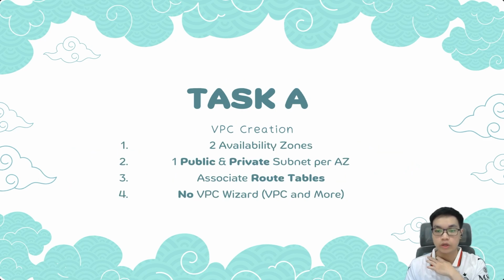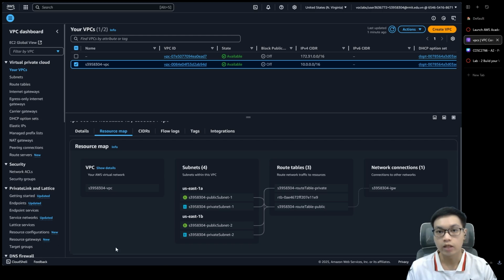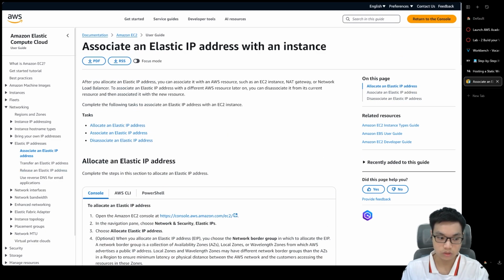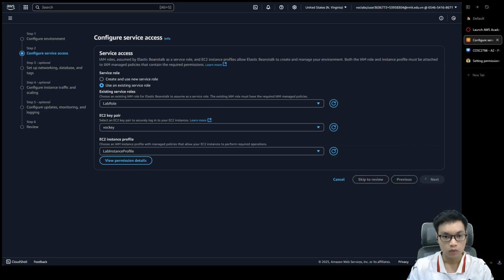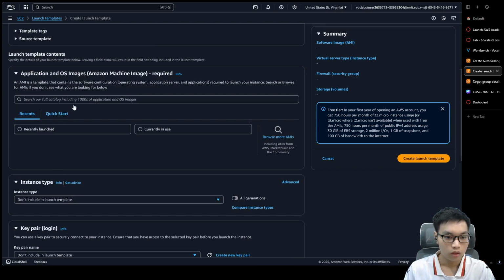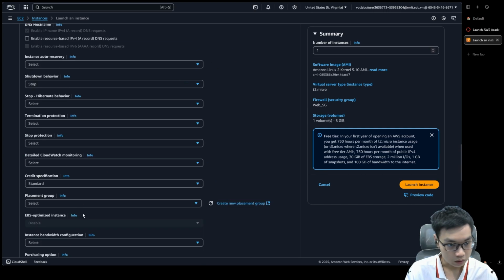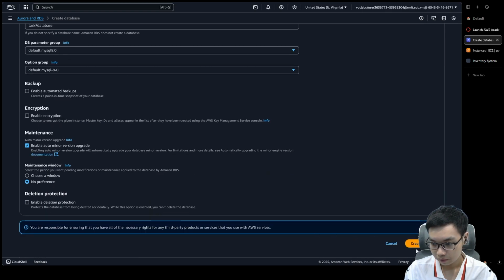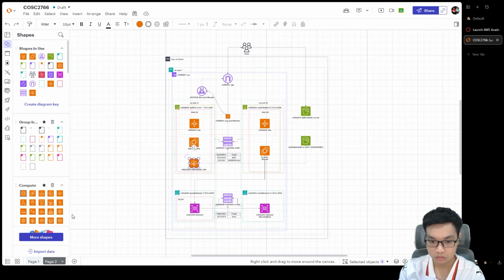COSC2766 - Assignment 2 - Video Presentation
Video Presentation for Assignment 2 of the COSC2766 - Cloud Foundations course.

00:00 - Start

00:48 - Task A - VPC Creation: Intro
01:16 - Task A - VPC Creation: Implementation
06:31 - Task A - VPC Creation: References

07:05 - Task B - EC2 Static Website: Intro
07:39 - Task B - EC2 Static Website: Implementation
11:19 - Task B - EC2 Static Website: References

11:54 - Task C - S3 Static Website: Intro
12:21 - Task C - S3 Static Website: Implementation
15:08 - Task C - S3 Static Website: References

15:49 - Task D - Elastic Beanstalk Static Website: Intro
16:10 - Task D - Elastic Beanstalk Static Website: Implementation
19:12 - Task D - Elastic Beanstalk Static Website: References

19:53 - Task E - Auto Scaling & Load Balancing: Intro
20:45 - Task E - Auto Scaling & Load Balancing: Implementation
26:19 - Task E - Auto Scaling & Load Balancing: References

27:12 - Task F - Dynamic Website: Intro
27:43 - Task F - Dynamic Website: Implementation
36:48 - Task F - Dynamic Website: References

37:28 - Task G - System Architecture: Showcase